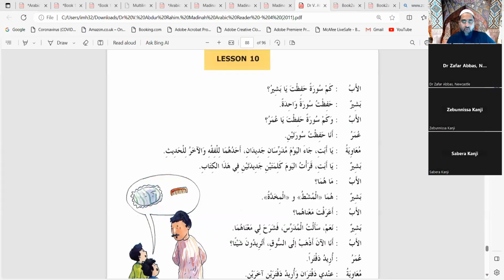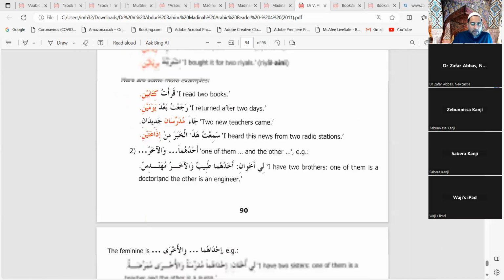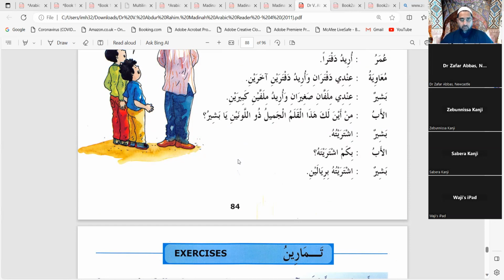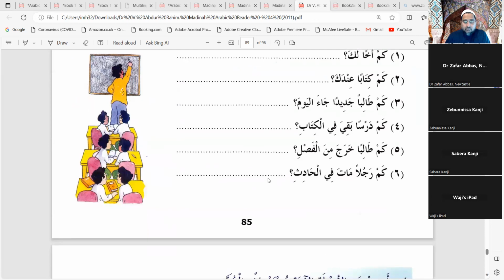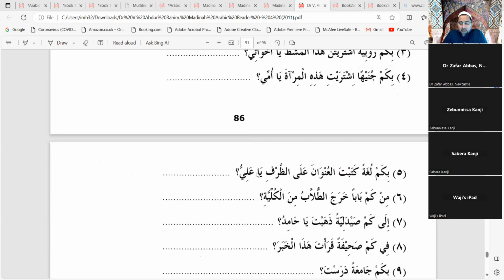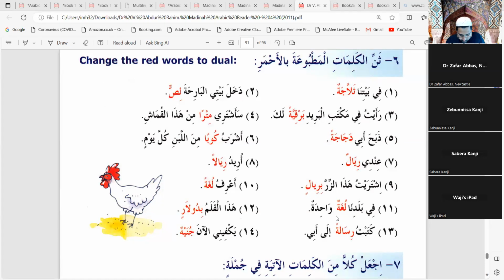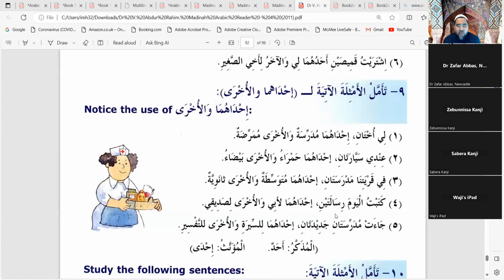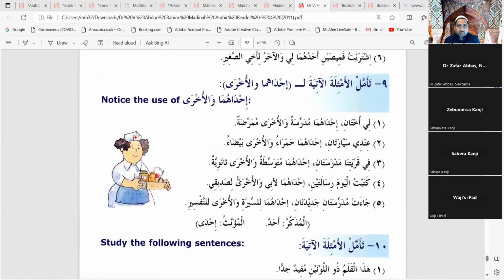Tues Late, Madinah Arabic BK4, 10 Lesson, 31/10/23